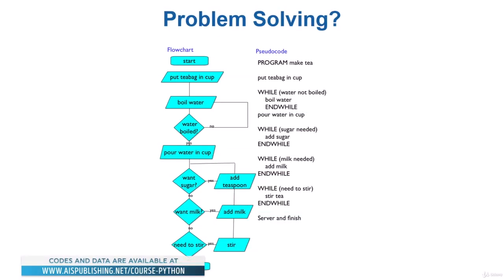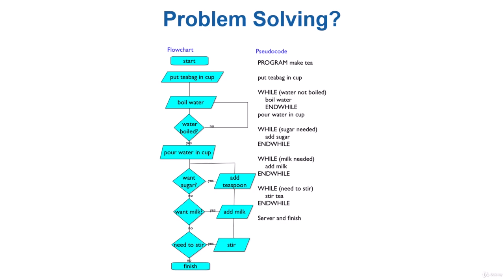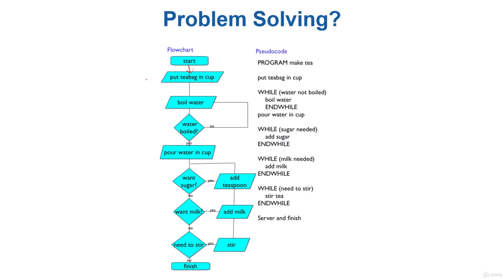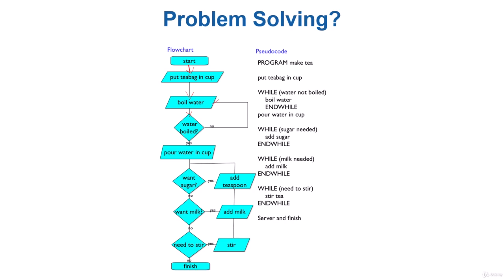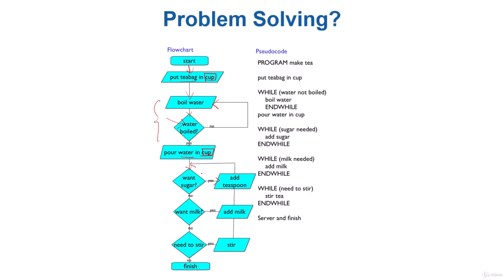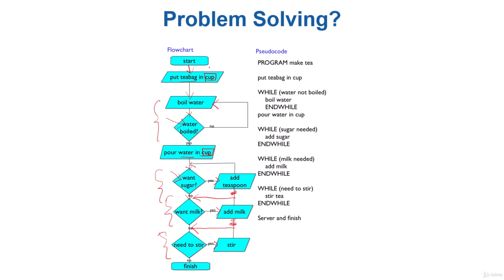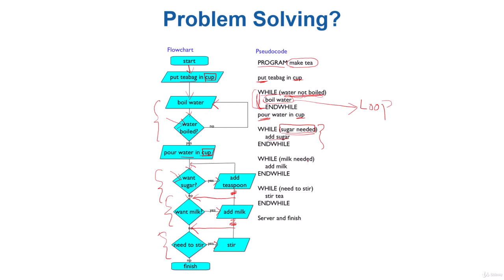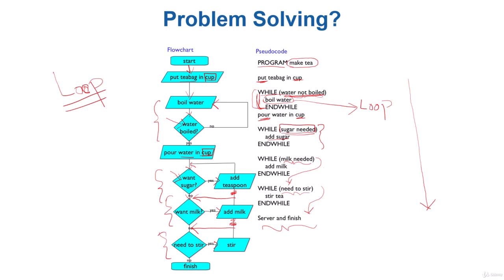Learning Python Only in 30 Days | Making Tea Problem | Python Programming Language | Part-3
Learning Python Only in 30 Days | Example of Algorithms | Making Tea Problem | Python Programming Language | Part-3